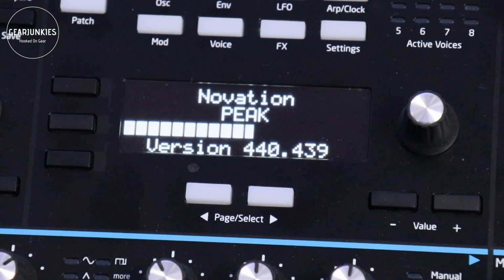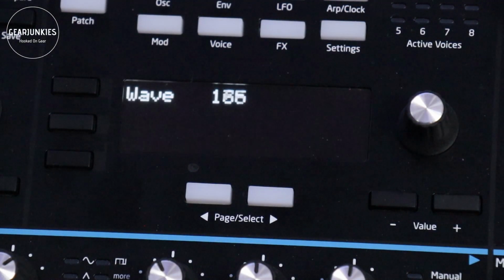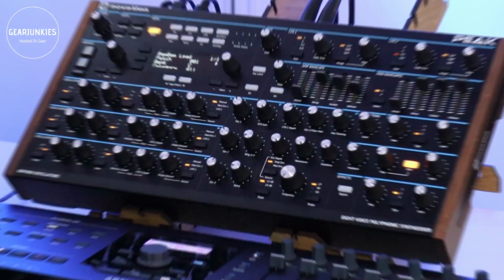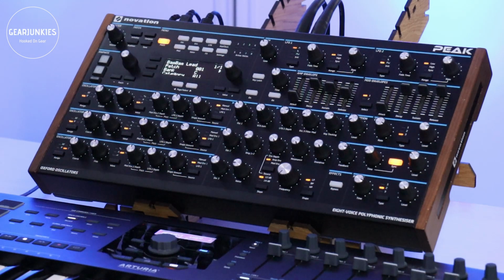Novation PEAK firmware 2.0 overview and free patches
Novation has released firmware 2.0 for the Peak and Summit synthesizers. In this video we give an overview of this update, and demonstrate it with sounds we made ourselves. As an extra we give away a patch bank containing 53 sounds, made by Stefan Robbers and Marc van den Hurk, among others.

00:00 - Intro
00:13 - Gearjunkies leader
00:19 - About the 2.0 firmware update
01:35 - Patch Cue
02:30 - Spread and Pan position
02:52 - Deverge - Eindje Pad
03:47 - Alternate - Eindje Pad
04:40 - Deverge 2 - Acid Junkies
06:49 - NoteVal - SID Arp
08:46 - Modulation Matrix destinations - Terrace Chordion
11:53 - Noise as a modulation source - PSS Persussion
14:18 - Additional chorus modes - Italo Brass
16:57 - FX modulation destinations - Kamansi Plucky
19:33 - Arp change - chord 2 - Sampled Strings
24:24 - Outro